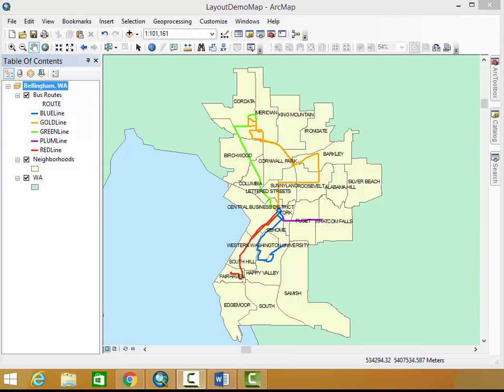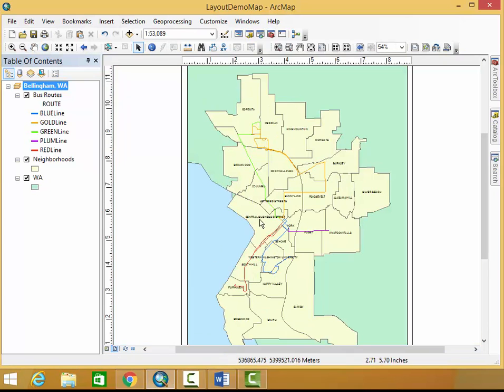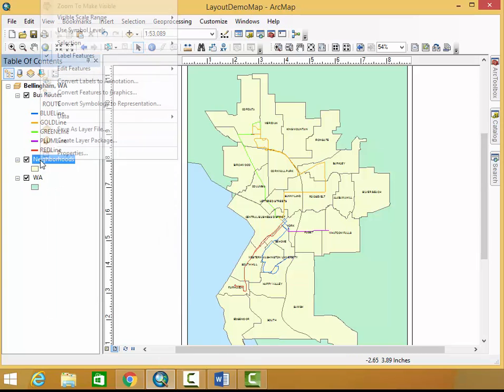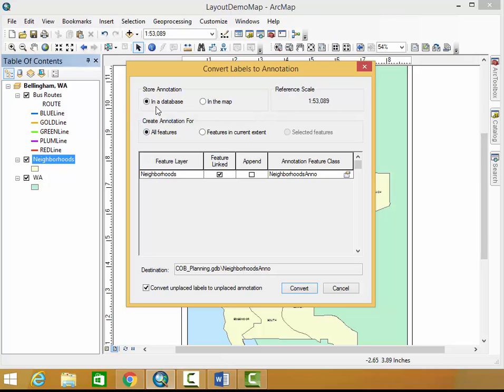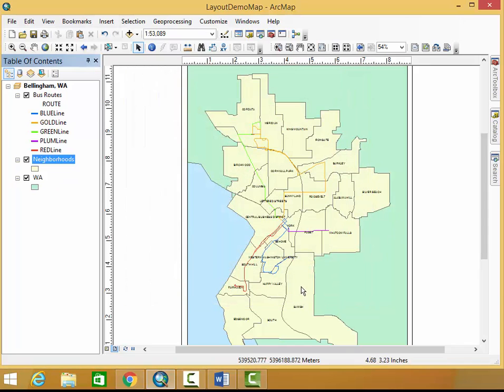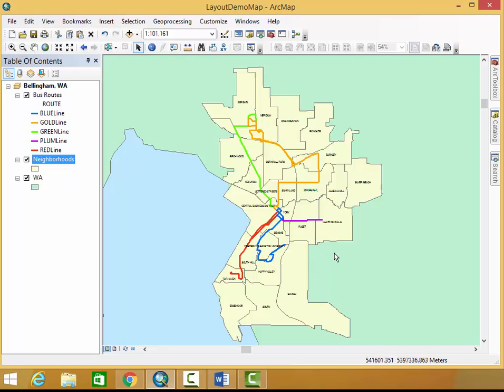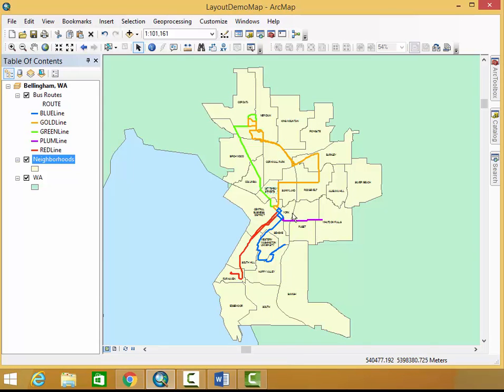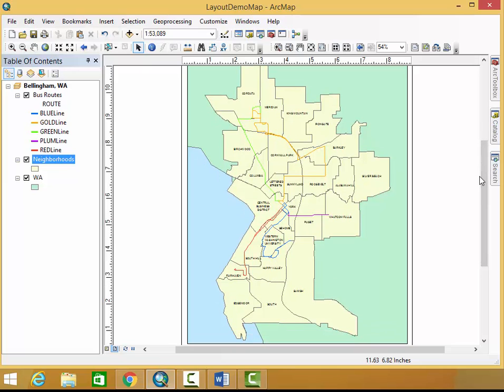QuickDemo: Converting Labels to Annotation and Changing Them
This quick demo ilustrates how to convert labels to graphic annotation and edit their arrangement.